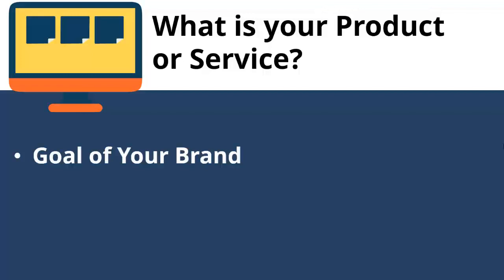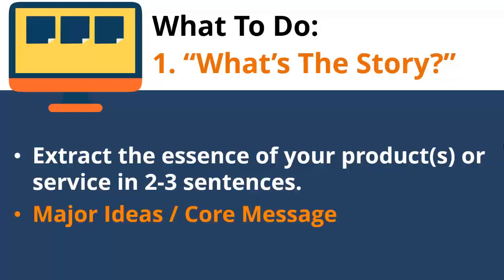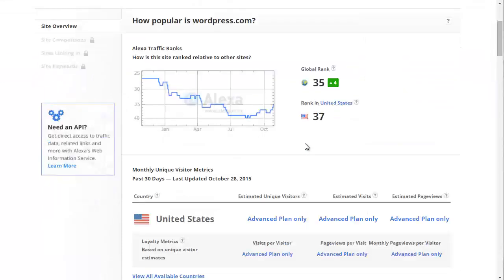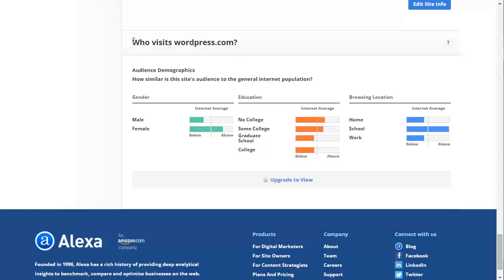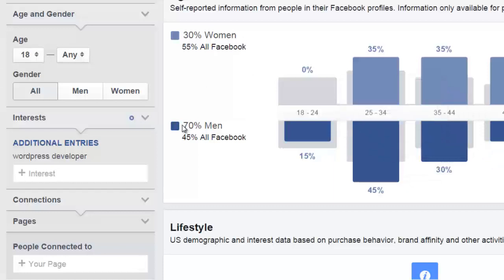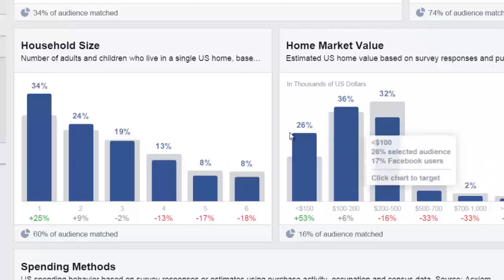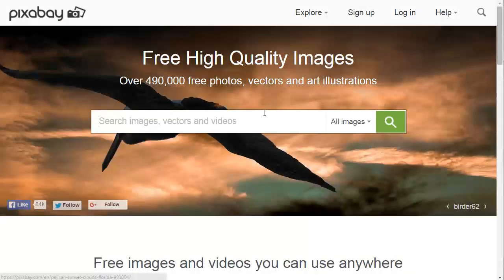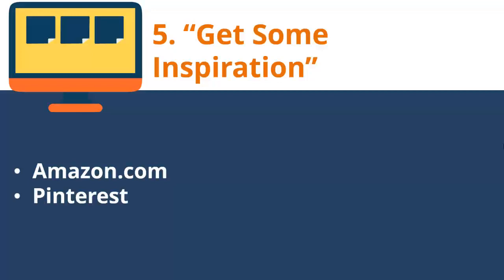Create Your Attention Getting Brand - 03 Invoke Emotions